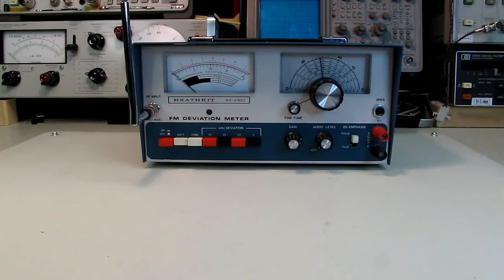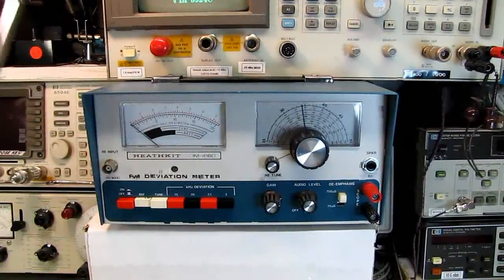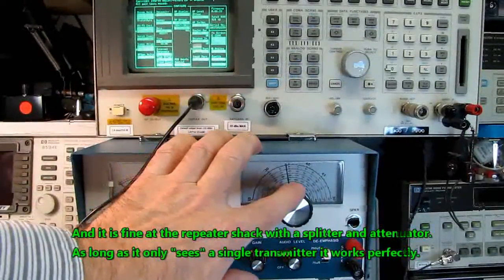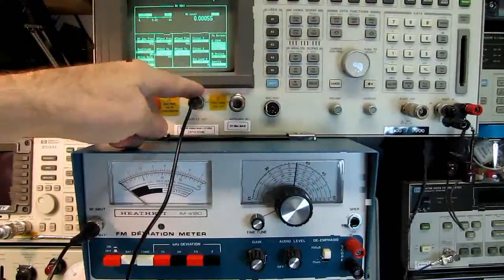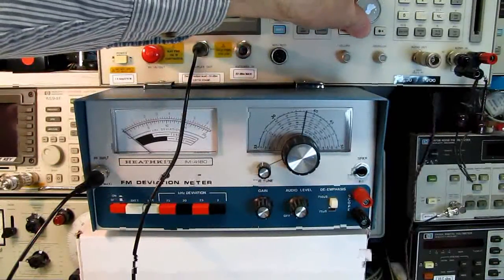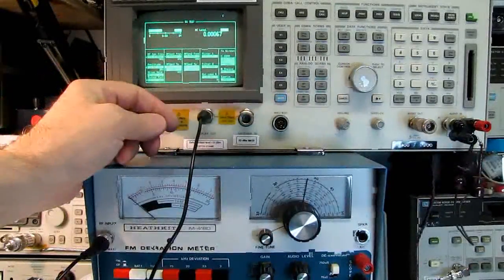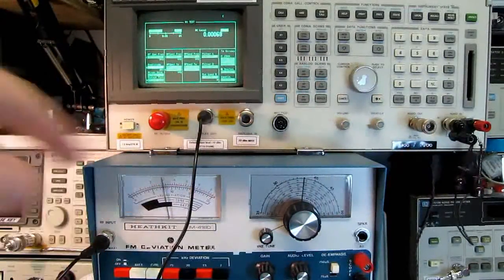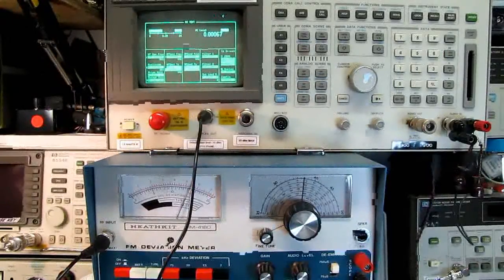Heathkit IM 4180 Deviation Meter-Does it Work? Yes.